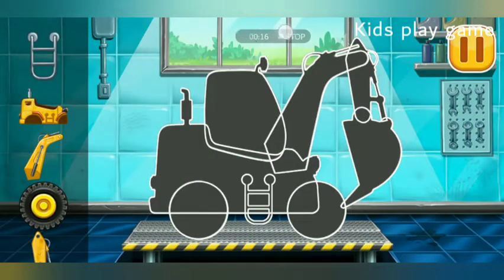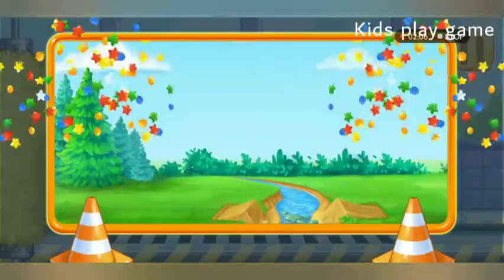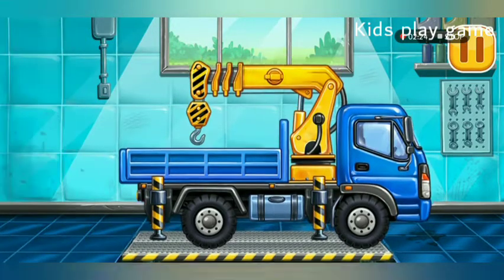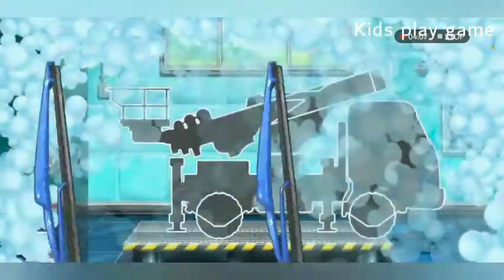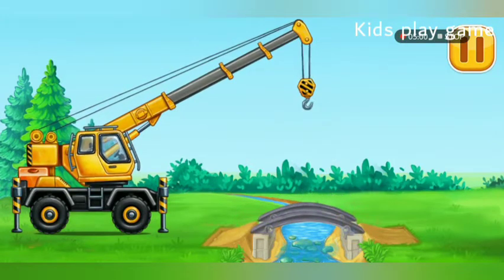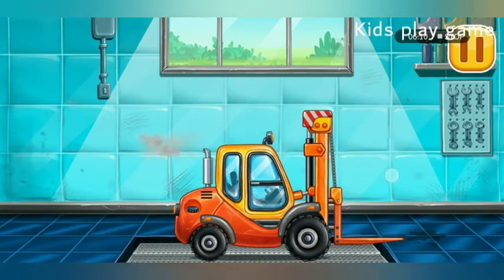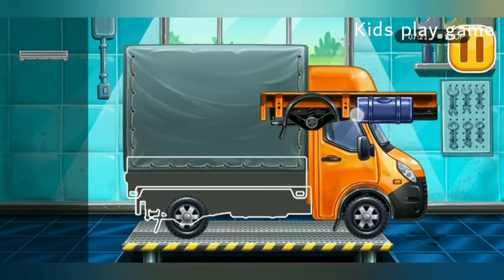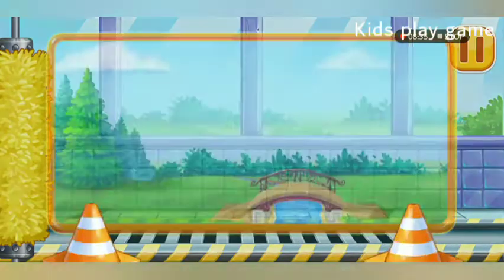Truck games for kids - build a house, car wash|GoKids!|[ep-4]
*Kids games for boys: play tractor games for toddlers, game for kids 3 year old

These games for free not only games for boys, but also for girls. If your kids are fond of cars and big trucks or anything connected with building games thematic they will be crazy of these cool tractor and trucks games for toddlers for free! Go through all engrossing levels of game and get your house, swimming pool and arbor done in the finish of one of the best building game for toddlers! You will find here many types of construction games machinery  like trucks, tractor simulator, excavator, bulldozer and many others.

Here you can find many types of different vehicles and lori for your child puzzle free games for boys how to build a house and play with! There is a lot of different trucks for kids to learn about construction! Teach your child basics of cars mechanics! All the transport with tractor and car games for kids is just like in real life - that’s good for education!

-CAR WASH!

Your truck got dirty after hours of building the house? No problem! Go to car wash, soap it with bubbles in free kids games, roll it through with soft brushes while learning trucks for toddlers and build house, clean it with water and dry it off so your car will shine clean in a car games for free building a house! It’s really fun for kids games to play in car wash games for kids 3 years for free!

-GAS STATION!

Fuel of your truck is low? Never mind because in  truck games for kids you can fuel your transport on the gas station. At first find where to connect fueling nose to fill the trucks with the gas. Press the button and watch your car's fuel level rising up!

If you`re an adult and busy, you can simply give your smartphone or tablet with various learning games with the house building game installed and construction vehicles, to your toddler so he will be busy with it for hours of having fun! But your baby will not only be passionate about tractor games for toddlers, but also will learn some things in game for kids 3 year old!

Voice-over: 10 different professionally recorded voice-overs, including languages like: English, Deutsch, Espanola, Russian, Turkish, Portuguese, Chinese, Arabian, and Hindi! Graphics is brilliant and colorful car games for toddlers, our designers worked hard on these truck games for kids! We`ve also cared about security of trucks for kids, so it won’t be so easy for your child to buy something in game, while you are not looking after him.

This game will be perfect for your 2-5 years old kid, if he likes tractor games, car sounds, house building games.